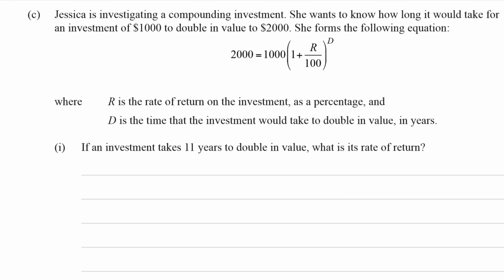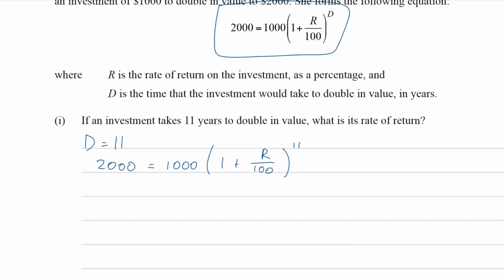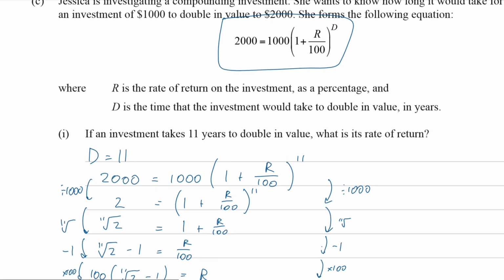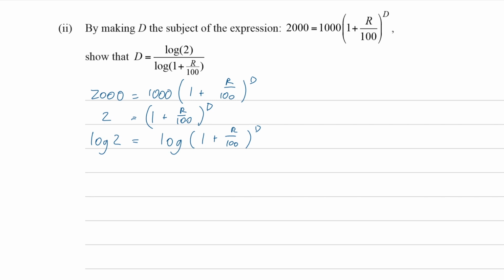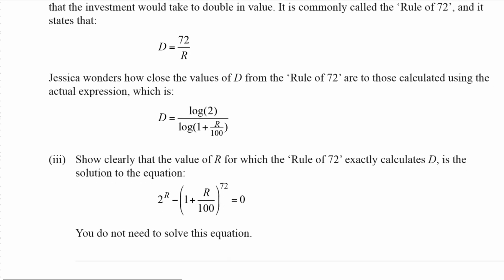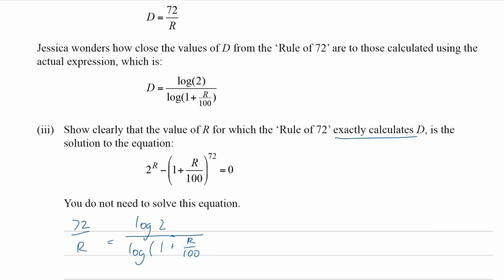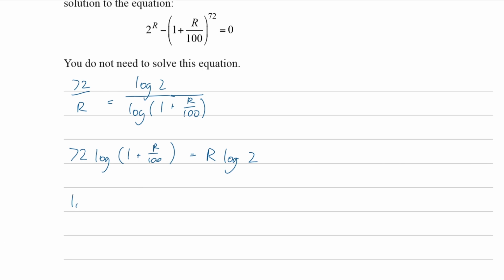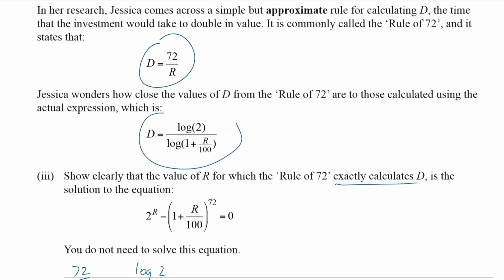NCEA L2 Algebra 2021 Past Exam - Question 2c